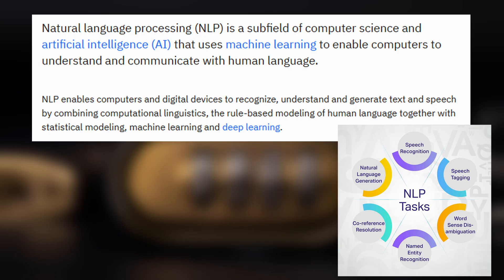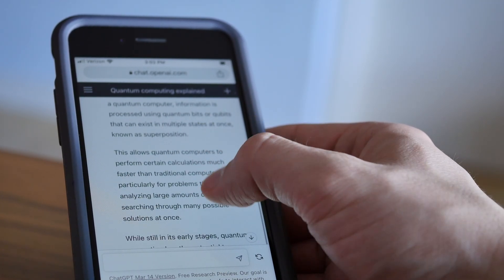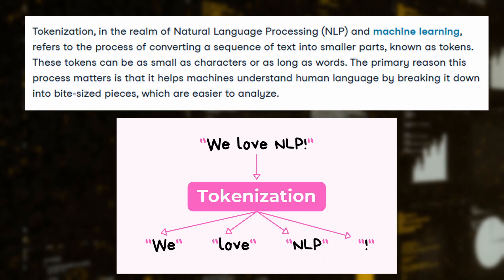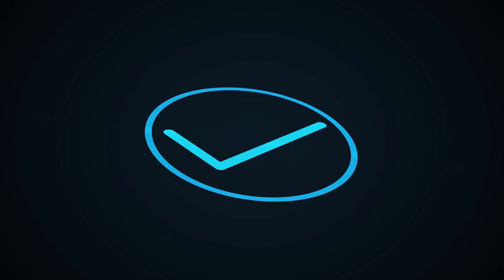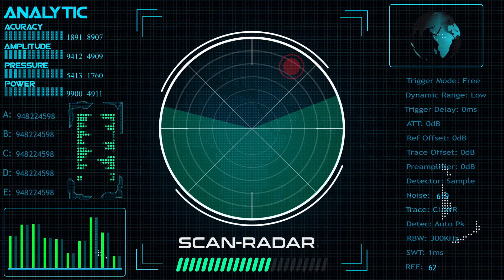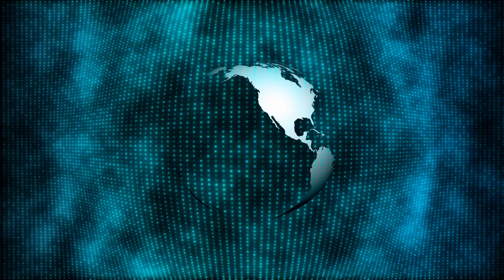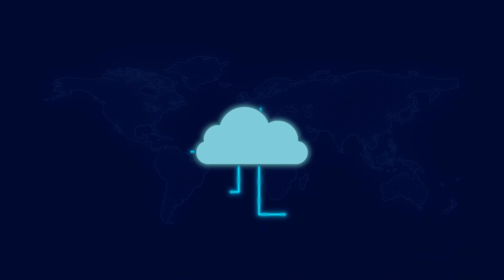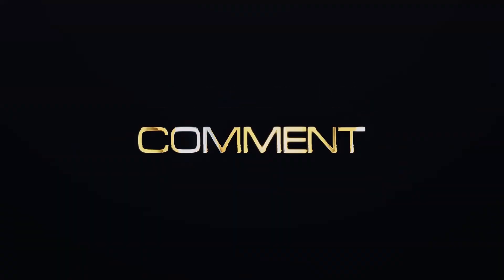🔐 NLP in Cybersecurity: How AI Understands and Stops Hackers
In this video, we explore how Natural Language Processing (NLP)—a branch of artificial intelligence—is transforming the world of cybersecurity. From detecting phishing emails to analyzing threat intelligence reports, NLP is helping security teams understand and counter threats faster and smarter.

We’ll break down the basics of NLP, how machines process human language, and its growing role in automating cybersecurity defense. Learn how AI-driven systems use NLP to spot suspicious behavior, flag malicious content, and even predict cyberattacks before they happen.

Discover why NLP is becoming a must-know tool for cybersecurity professionals, the real-world use cases where it shines, and how future defenders can leverage this technology to outsmart attackers.

By the end of this video, you’ll gain a solid understanding of how NLP works, how it’s used to detect and prevent cyber threats, and how it's shaping the future of cyber defense.